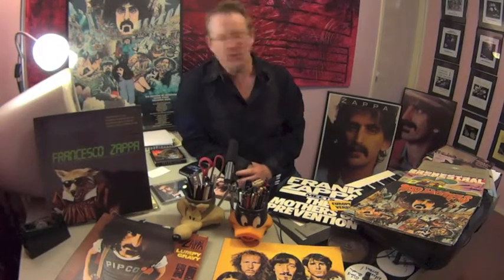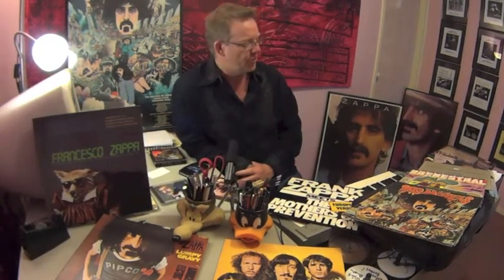Drumshow 621 Zappaclavier 1/6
Episode 621 of the Drumshow continues with a discussion of the Synclavier and Orchestral areas of Frank Zappa's work.

All drumset music is composed by Chris Quinlan